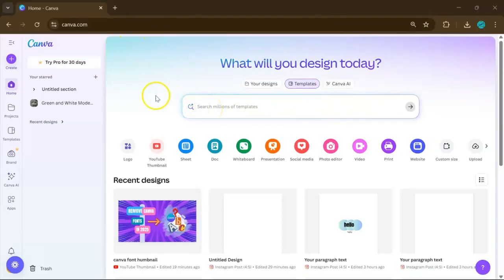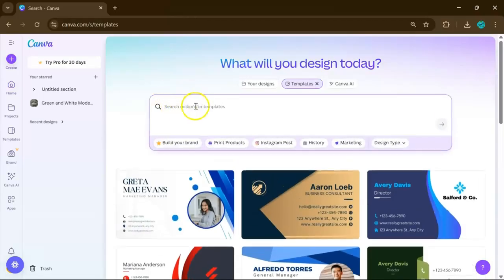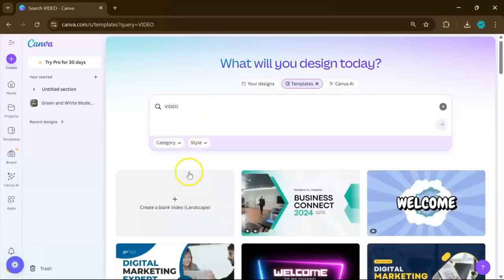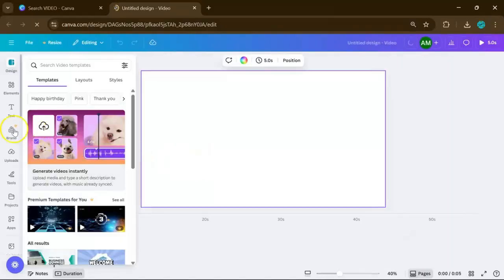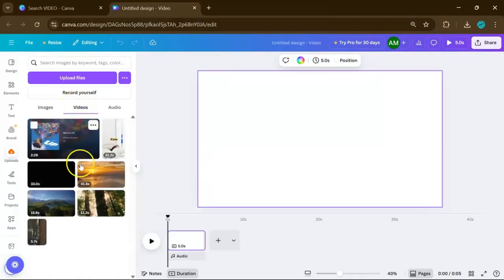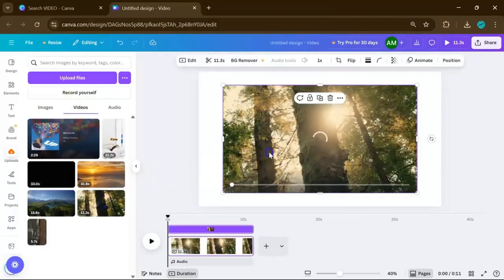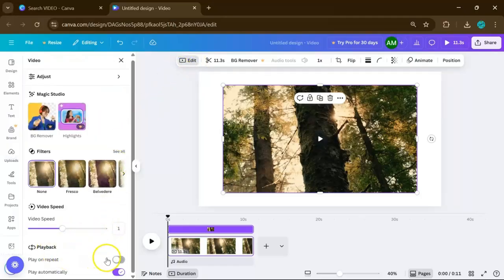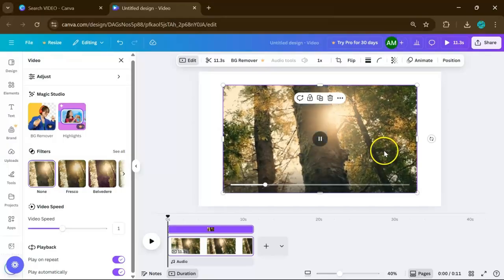Loop Videos in Canva FAST (2025 Tutorial for Beginners)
Want your Canva video to play on repeat automatically? In this step-by-step tutorial, I’ll show you exactly how to loop videos in Canva — perfect for YouTube Shorts, Instagram Reels, TikTok, or background visuals.

In this video you’ll learn:

How to set your Canva video to loop

How to use the timeline tools for seamless playback

How to export looped videos for social media or presentations

✅ Works on Canva Free — no Pro needed.